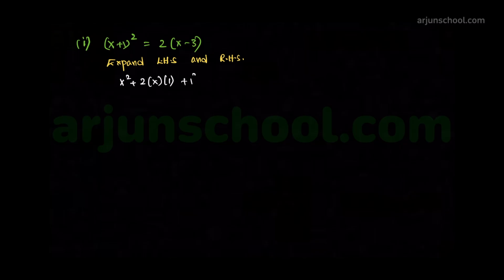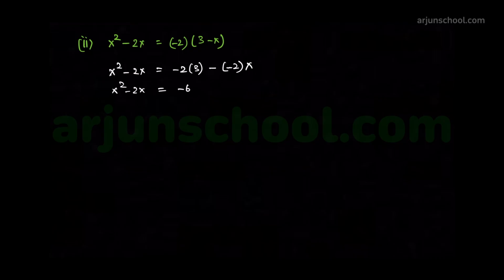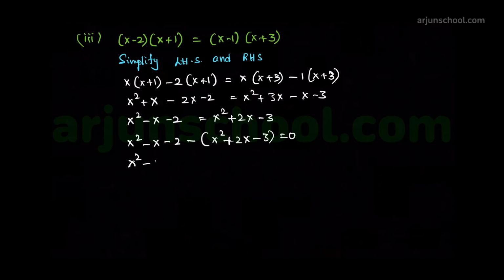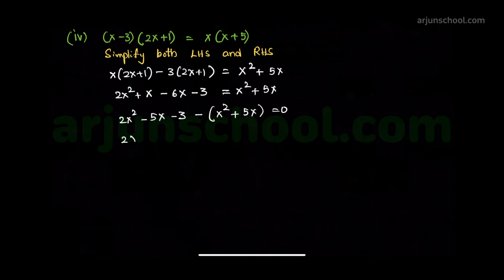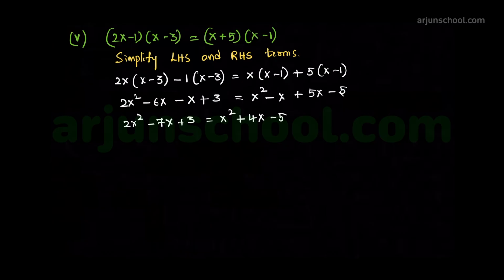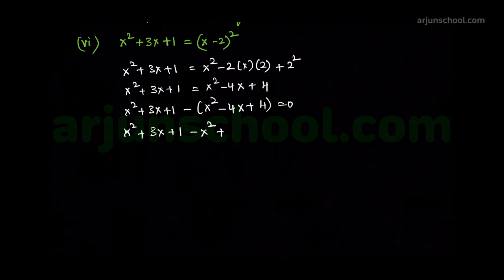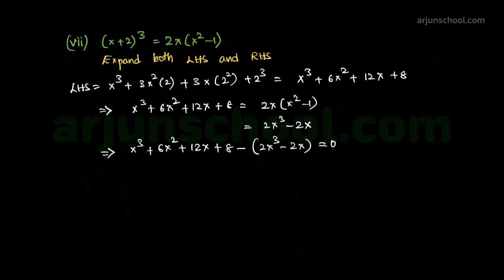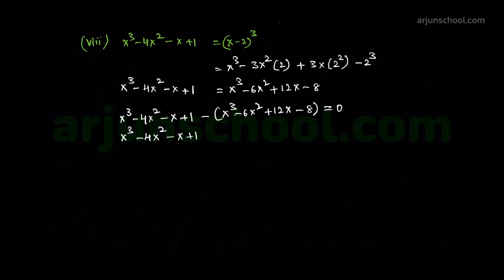Class 10 Maths Ex 4.1 Q1 (Quadratic Equations) NCERT CBSE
In this video, we solve NCERT Class 10 Mathematics – Chapter 4 (Quadratic Equations), Exercise 4.1, Question 1.

The question asks:
Check whether the following are quadratic equations:
A list of 8 equations are given.

REFERENCE
Question 1 – Step by Step Solution